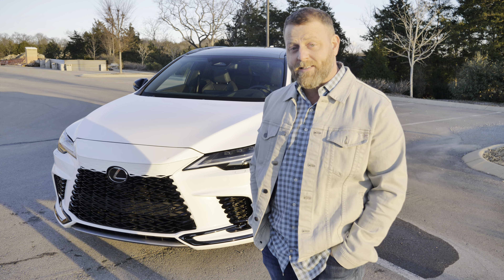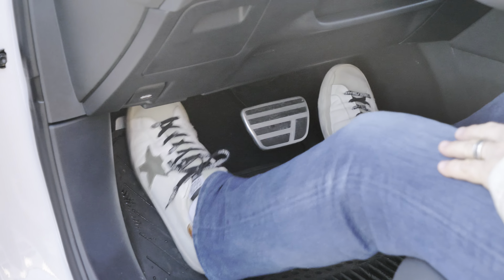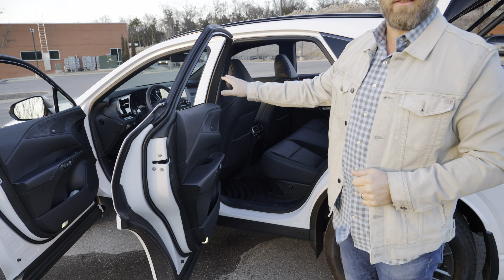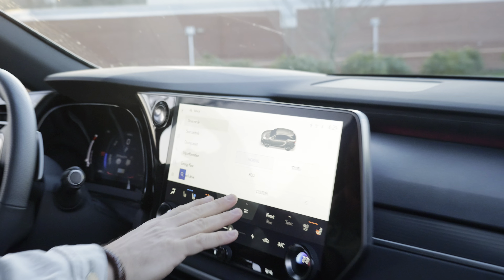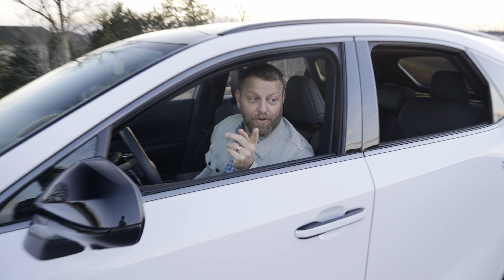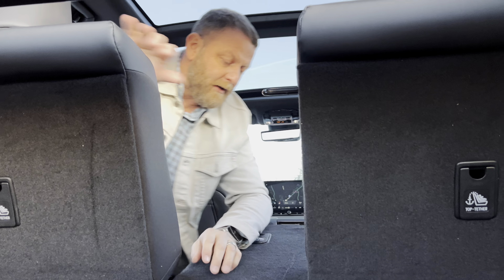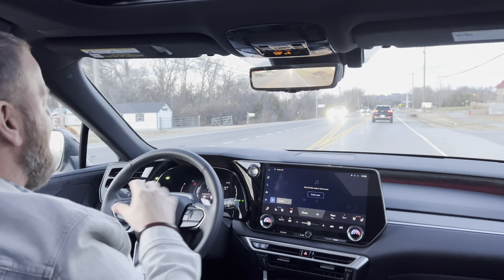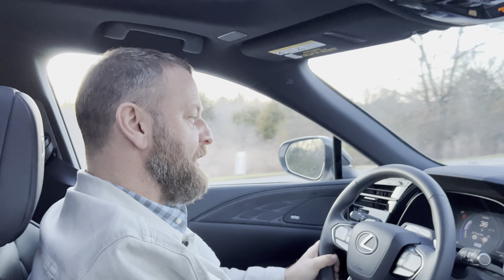Should You Buy A Lexus RX 500h? OWNER'S PERSPECTIVE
(Watch in 4K) I'll show you the NEW LEXUS 500h I bought in this video.
I've had many Lexus vehicles over the years, and this is one of the most fun to own!... This may help you decide for yourself if you are considering getting one. The Lexus RX500hFSport takes the top speed in the lineup, combining a turbocharged 2.4L engine with 2-electric motors, including a powerful eAxle at the rear, and REAR STEERING! The result is the quickest and sportiest version ever and it should appeal to driving enthusiasts!

➡️ Get MY BOOK (CUT IT OUT!)
➡️ Download my E-BOOK (CUT IT OUT!)
➡️ Get MY COURSE (THE MOMENTUM SESSIONS) if you want to create Momentum in your business

3) *** If you like Mercedes G Wagons, here is the review I did of mine here: